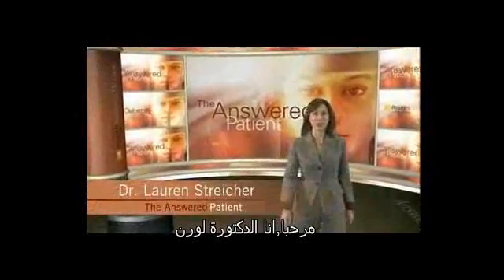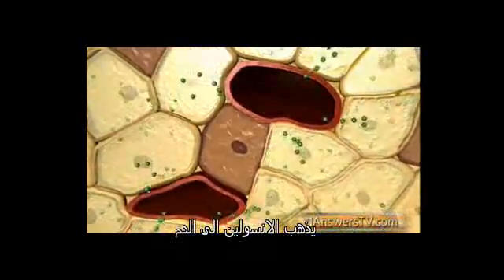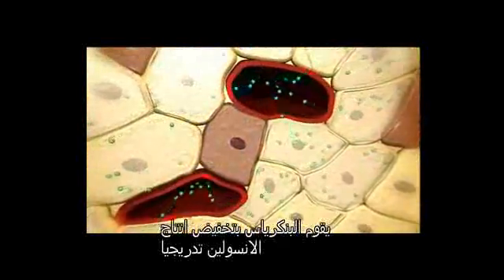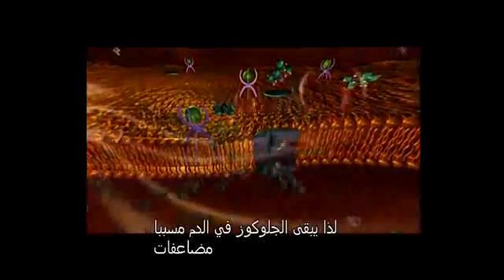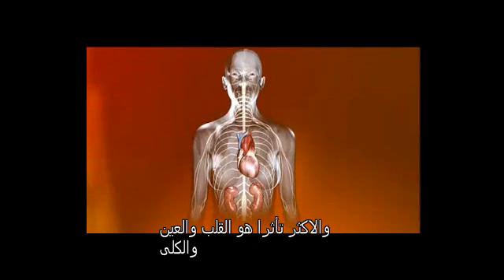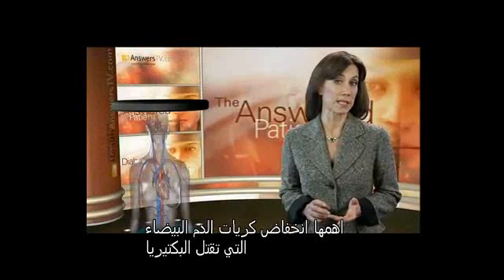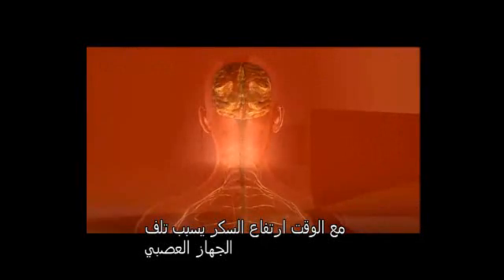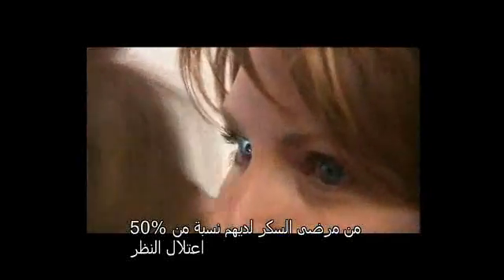ماهو مرض السكر - كل ماتريد معرفته عن السكر.flv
ماهو مرض السكر . فيديو تعليمي عن طبيعة المرض وتاثيرة على الانسان . النوع الاول النوع الثاني .